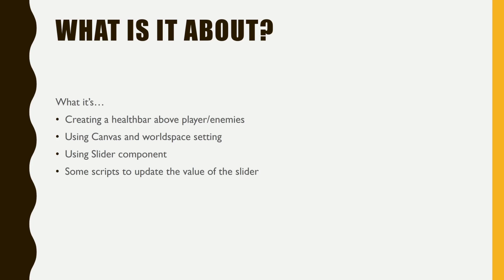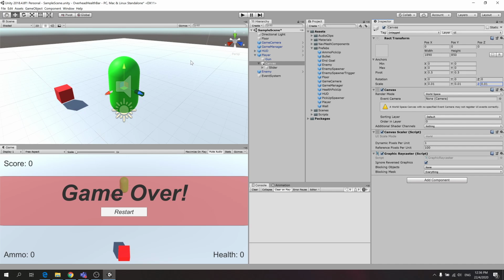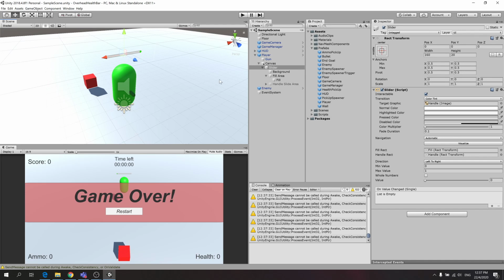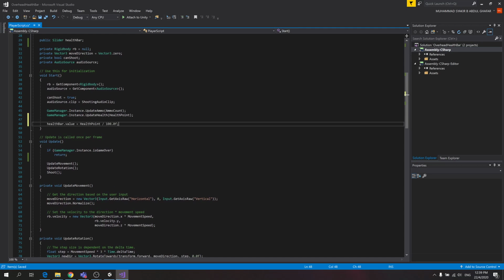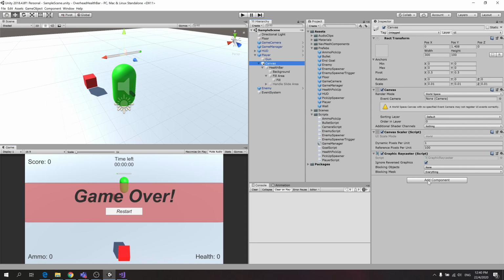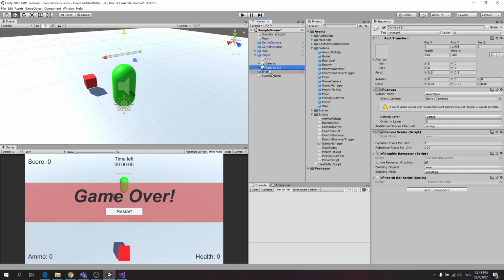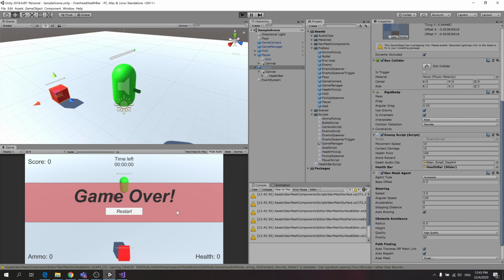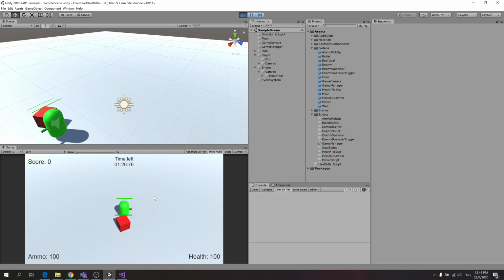Overhead health bar